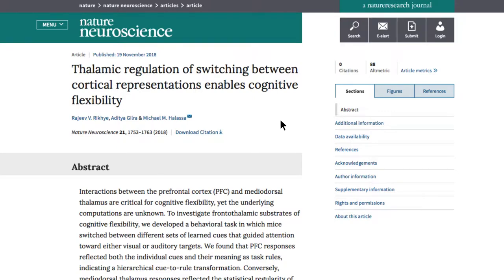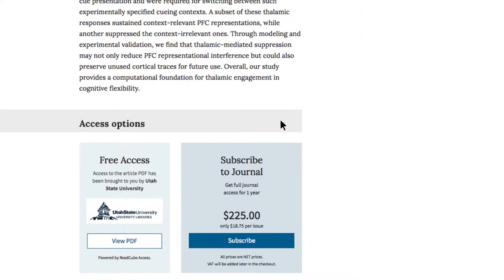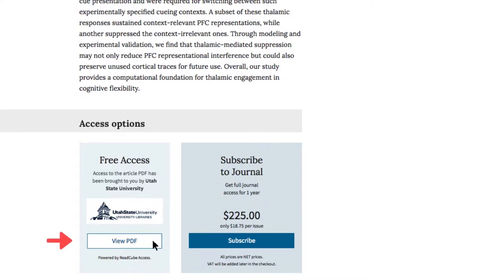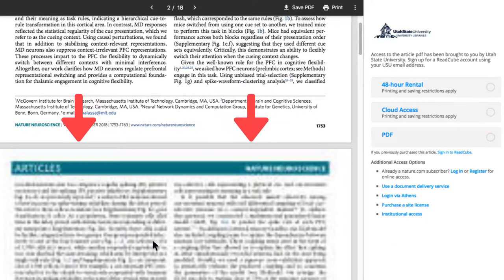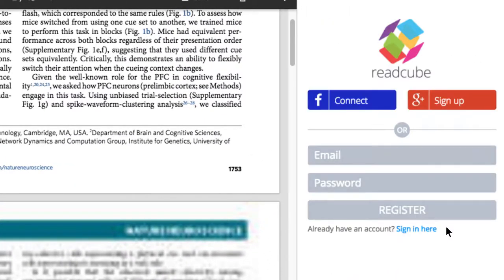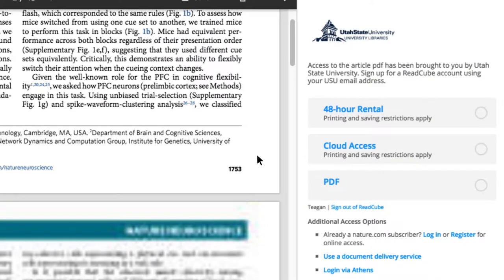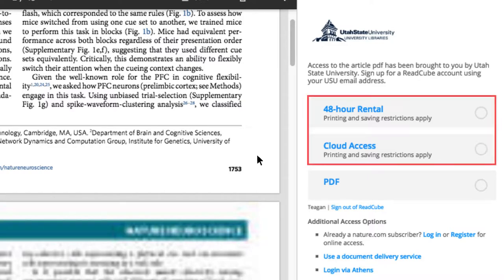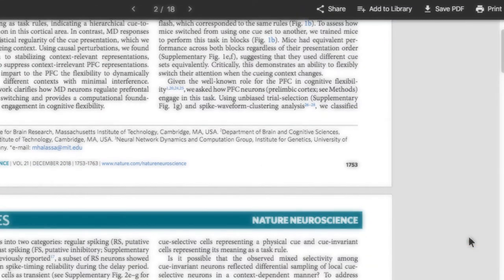ReadCube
The video will show you how to use ReadCube software to access full-text to various articles.